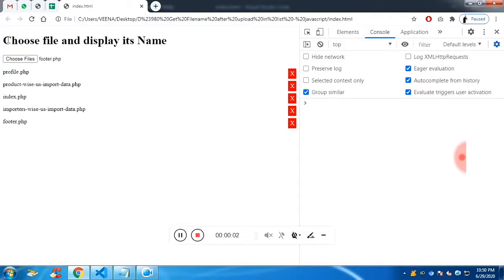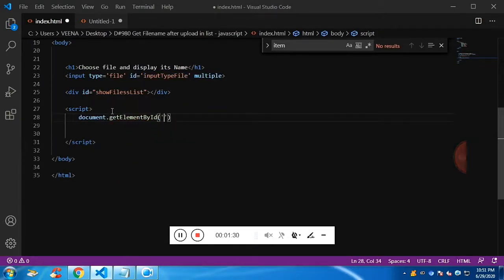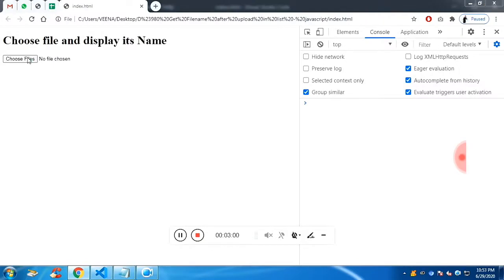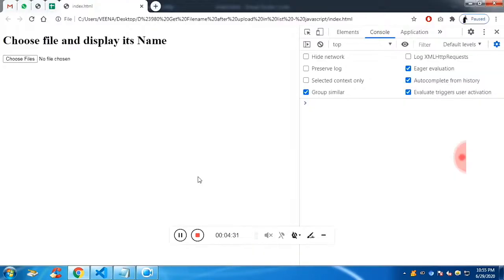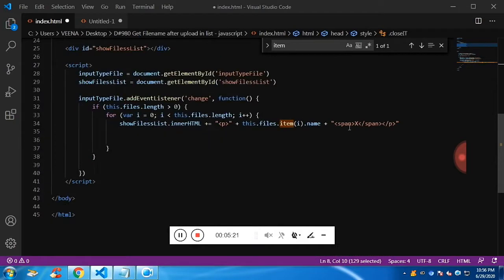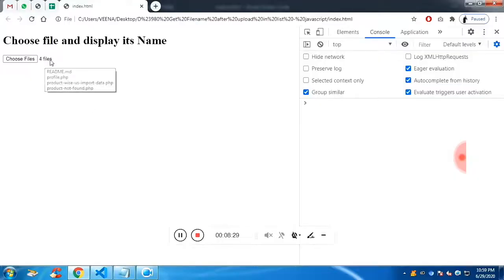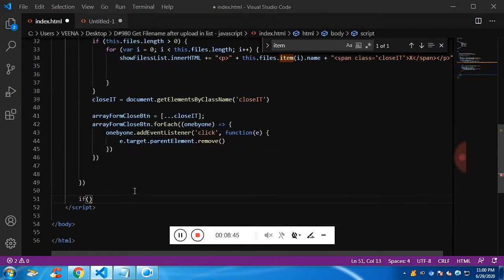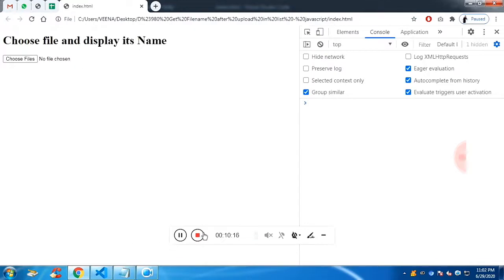Ep55 - Get File Names after Uploading - Javascript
D#980 Get Filename after upload in list - javascript Source Code

in this Tutorial:
1. How to use forEach
2. How to use firstChild
3. How to use spread operator
4. How to use handle file in javascript